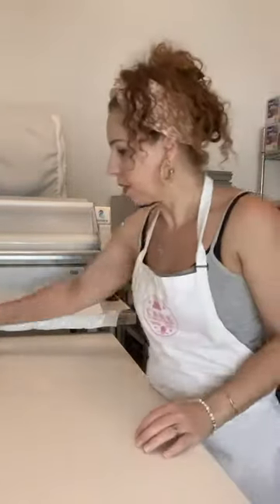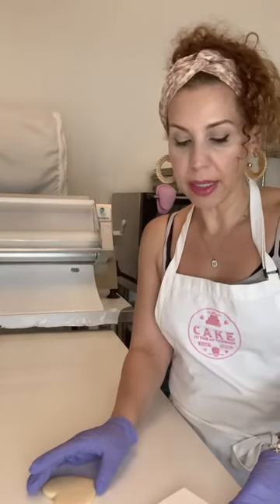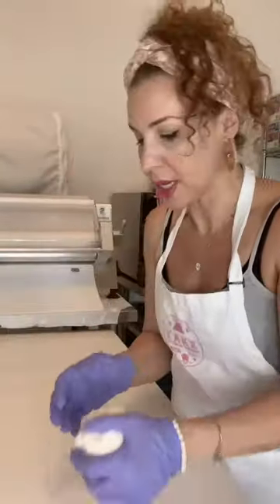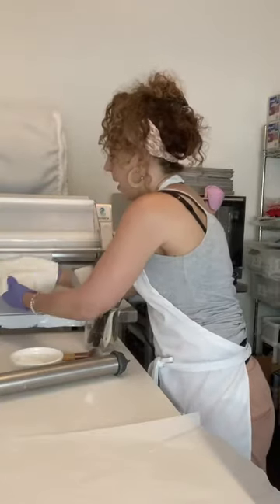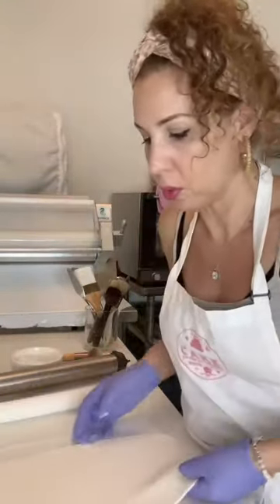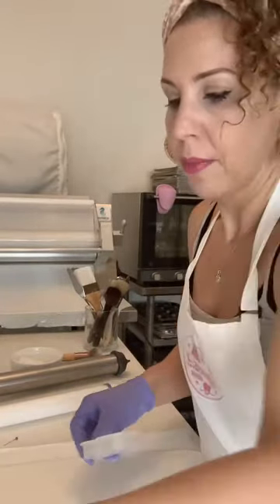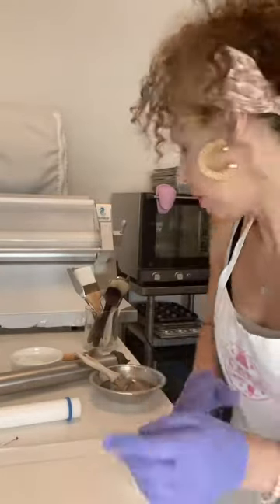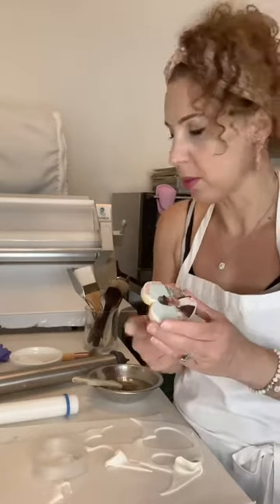Create cookies with a printed image using versatile edible icing sheets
Watch me create fondant topped cookies with edible images that have been printed and custom cut with a Silhouette Cameo.

Cake In The Afternoon is an Australian business based out of St Kilda East (Melbourne), specialising in printed, hand piped and embossed cookies.

To create cookies with edible images you will need:
- Baked Cookies - Check out Adelaide Bakes or Miss Biscuit for some great sugar cookie recipes
- Fondant - RTR Pettinice by Bakels
- cooled boiled water
- rolling pin
- corn flour
- Edible icing sheets